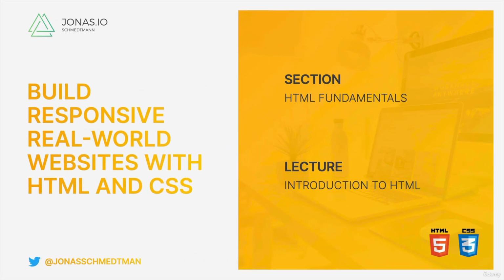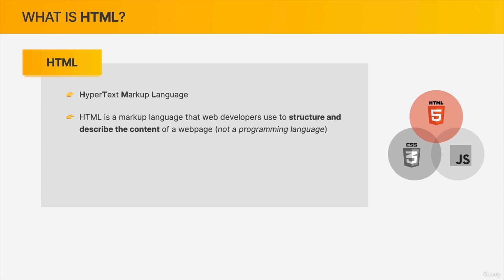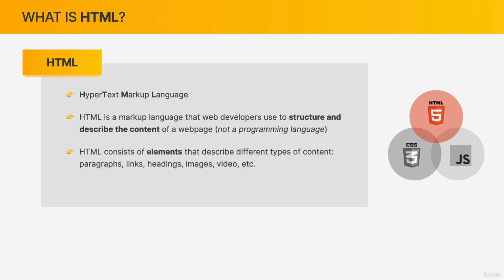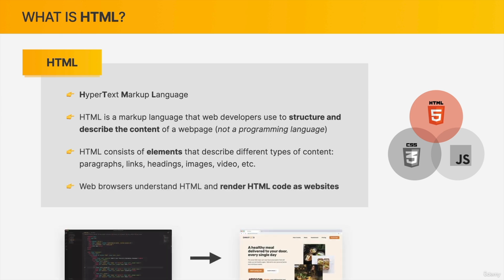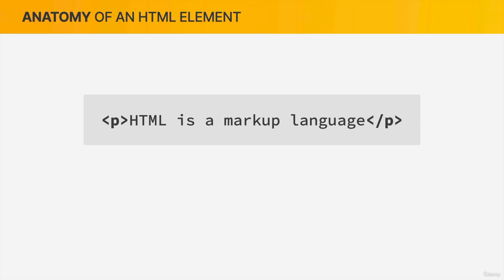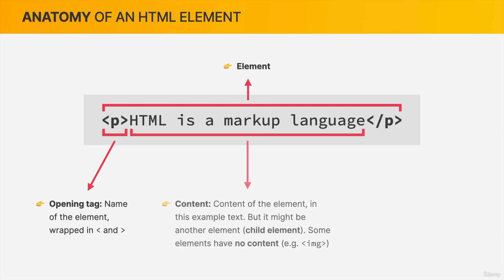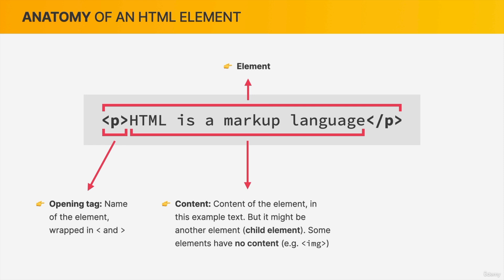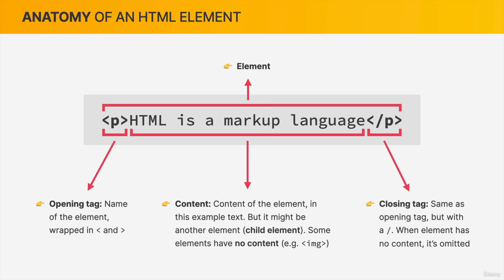IN THIS COURSE YOU'RE GOING TO LEARN ABOUT THE INTRODUCTION TO HTML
WHAT DOES HTML START FOR

WATCH THE FULL VIDEOS AND LEARN HOW TO BUILD A WEBSITE USING HTML